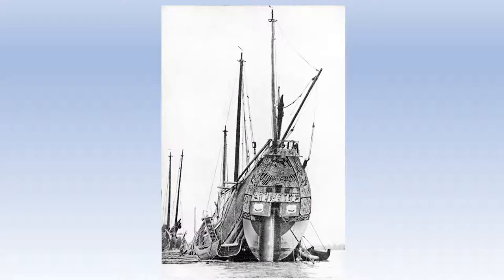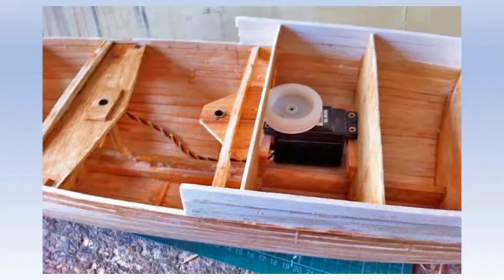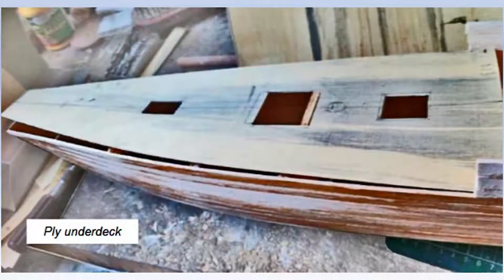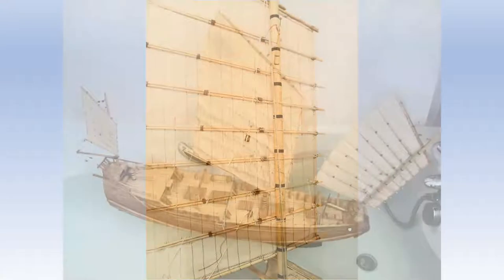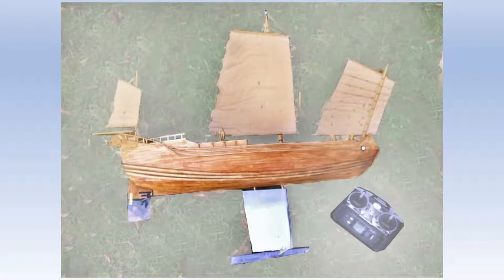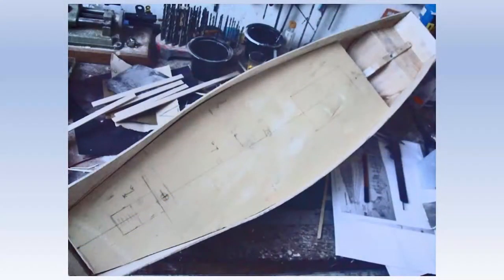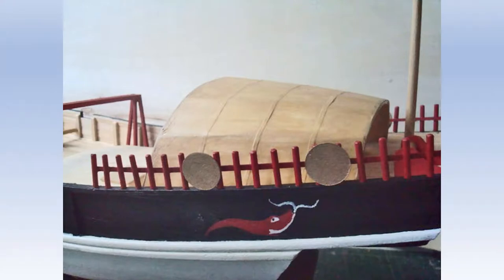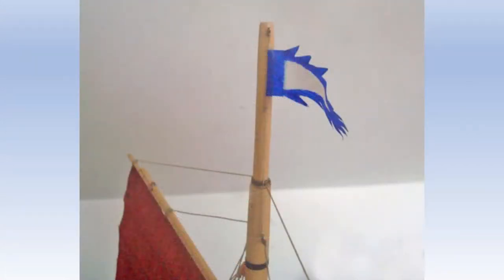Working models of a Vietnamese and Taiwanese Junk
Ron Thornton describes the construction, fitting out, and sailing of his models of two "Chinese" junks, though neither of them are associated with China. Both have been fitted with radio control equipment.

This talk was given to The Society of Model Shipwrights at their Zoom meeting on 11th June 2021.